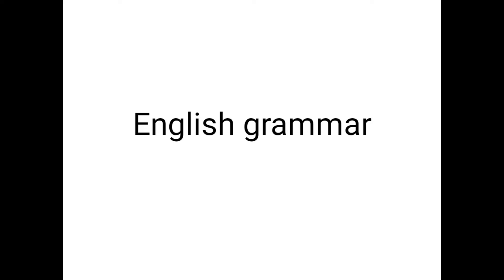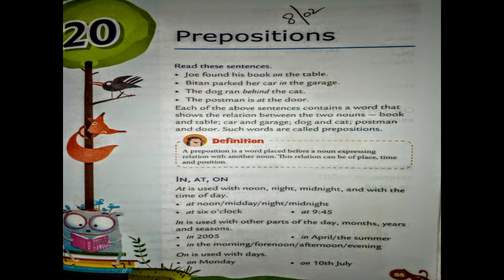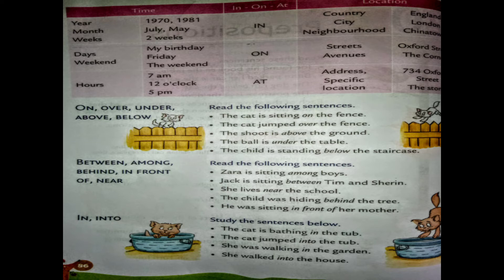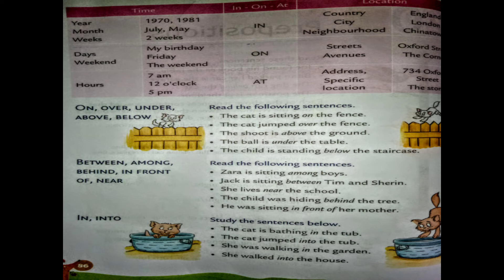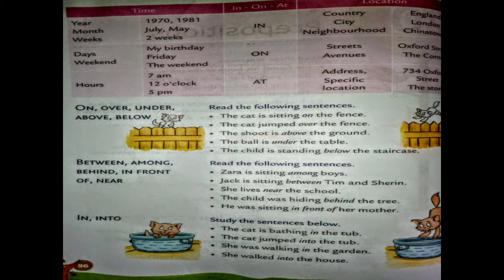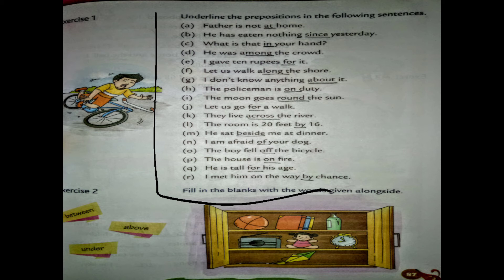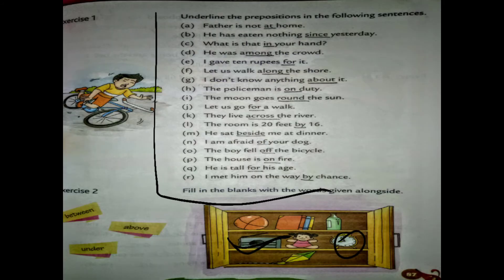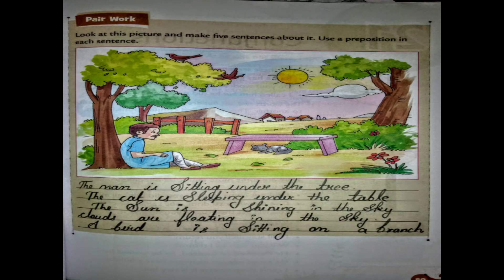English grammar ( class - 4th )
Chapter -20  prepositions